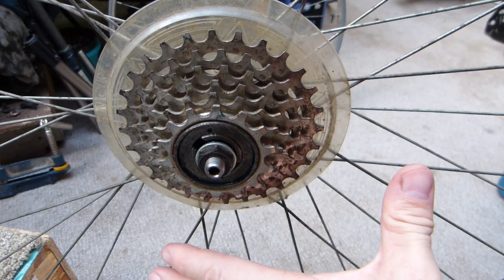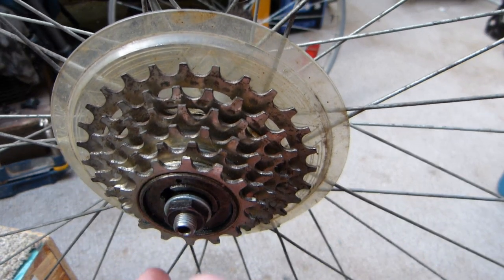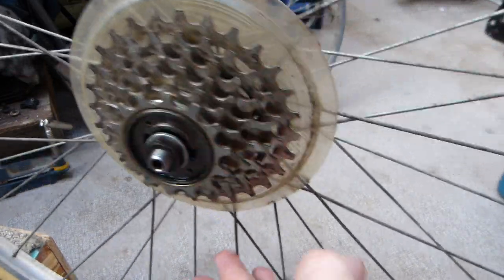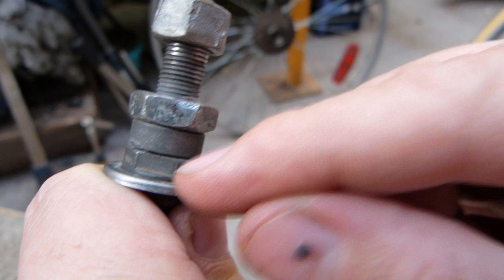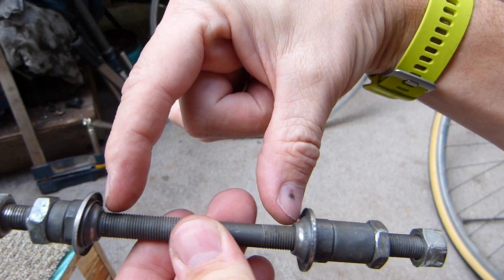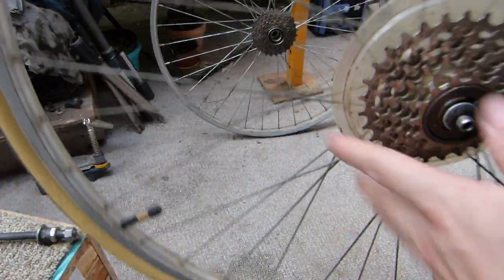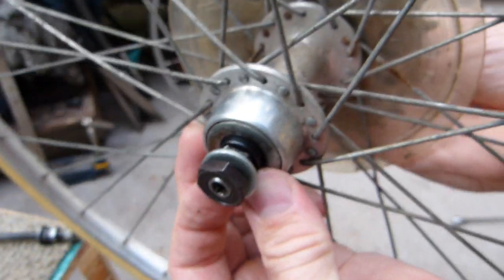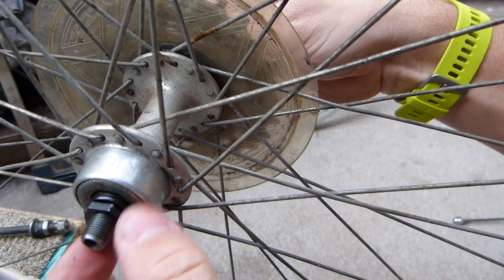Adjusting a cup & cone type bearing (rear wheel)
Position of least rolling friction without binding is explained and shown on a rear wheel.